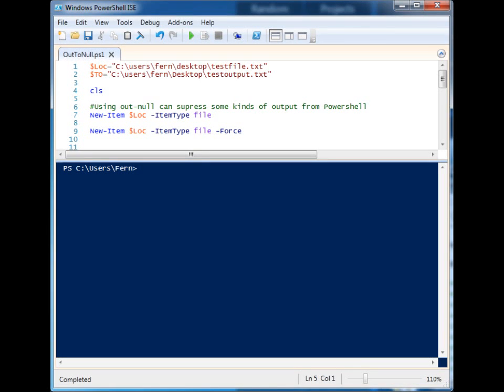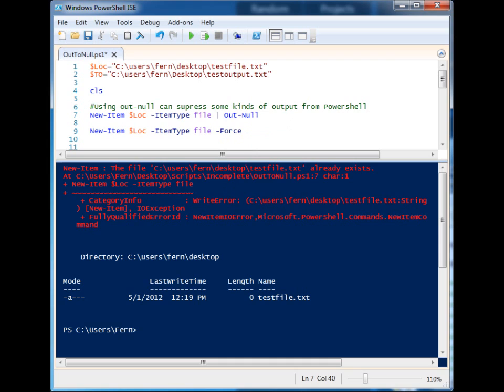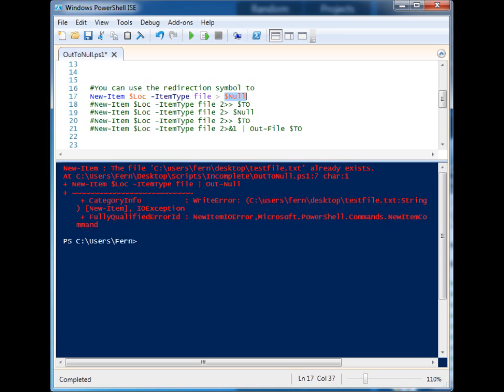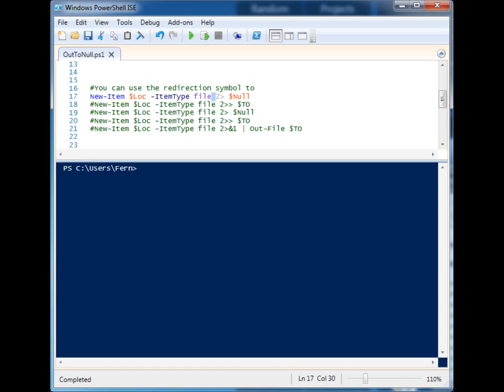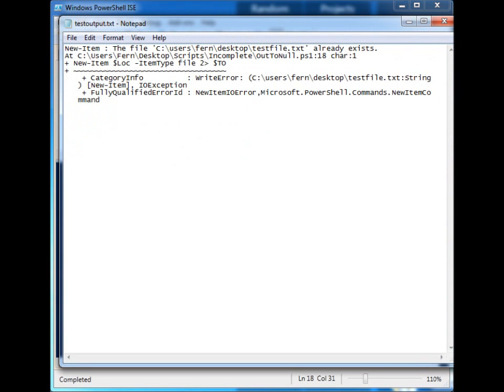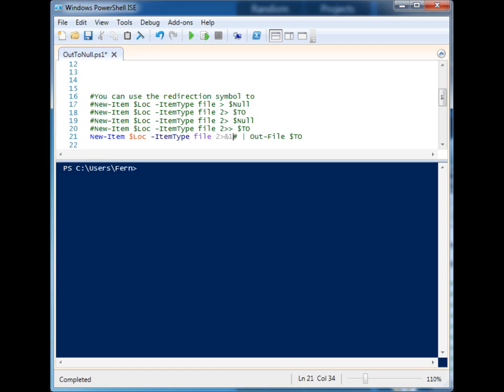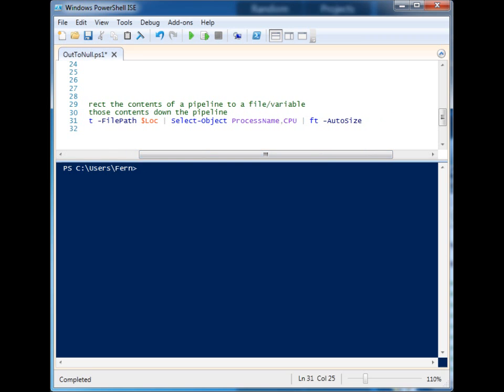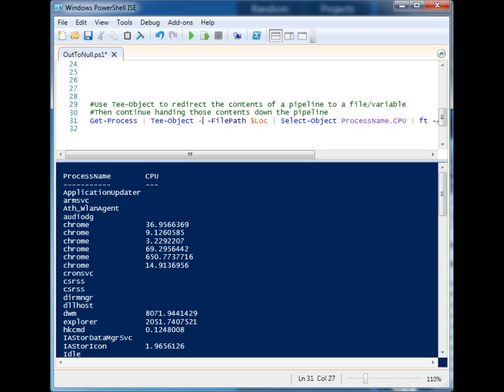A few ways to Redirect Output in Powershell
A few different methods to redirect output in Powershell.